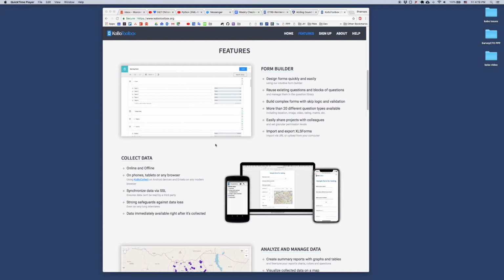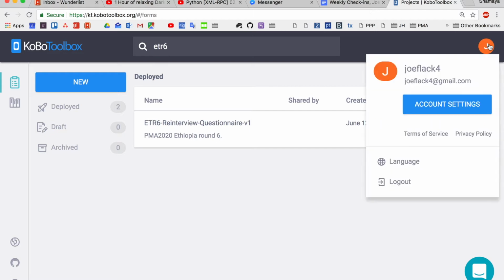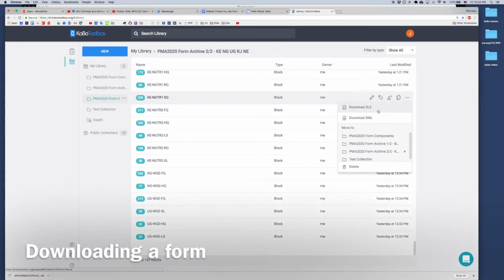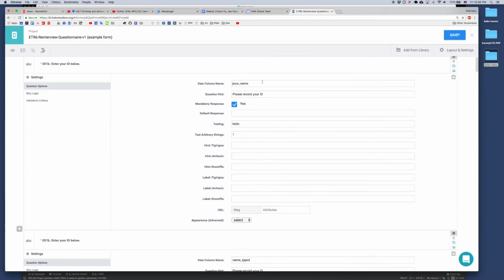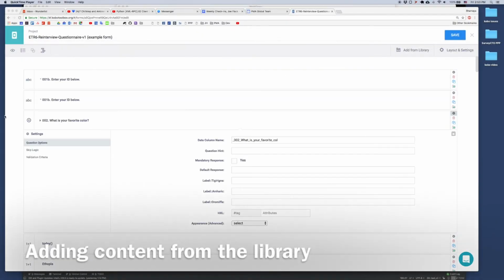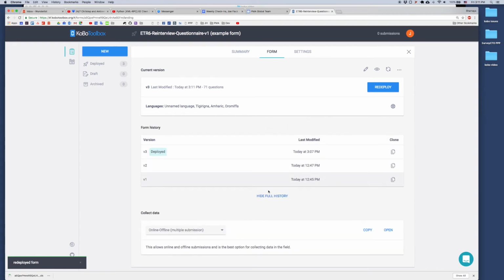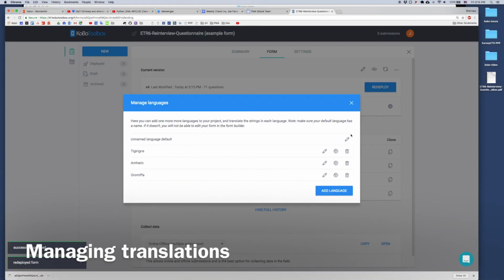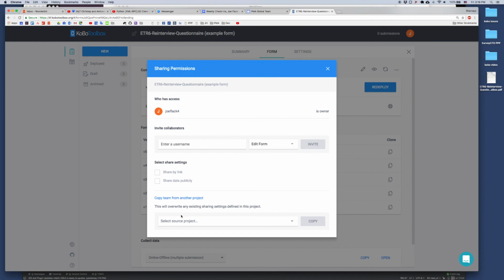KoBo Toolbox Overview (no music)